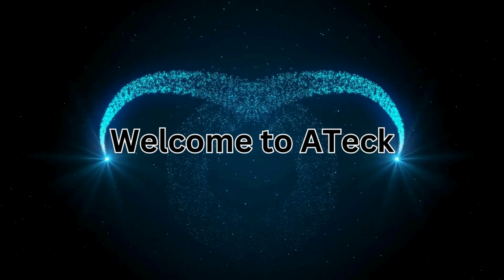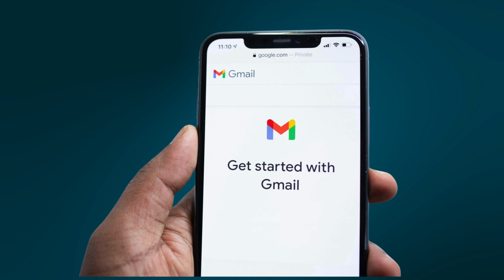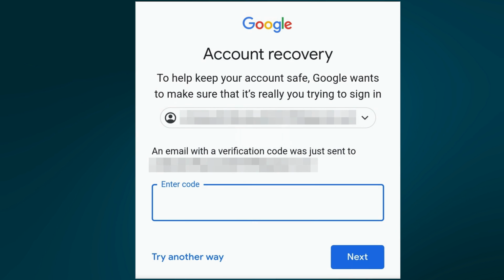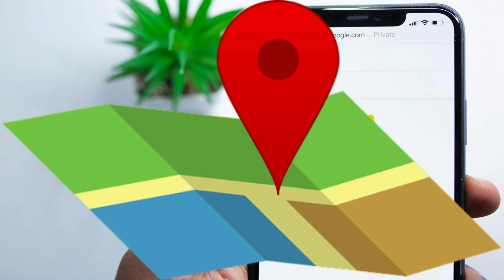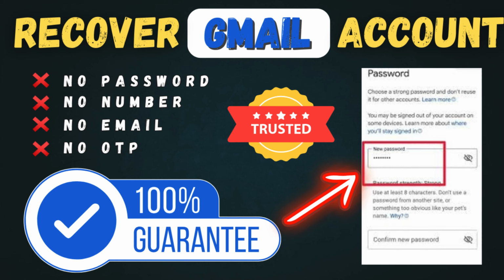How to recover gmail account after factory reset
Do you want to recover gmail account after factory reset. Did you accidentally delete your Gmail account? 😨 Don’t panic! This easy-to-follow Gmail recovery tutorial will show you How to recover gmail account after factory reset  — even if your account was permanently deleted.

📌 Why Watch This Video:

✅ 100% working method for 2025

✅ Recover your data quickly and safely

how to recover Gmail account without verification code
reactivate gmail account
recover gmail account without verification
google account recovery page verify identity
gmail recovery,recover gmail
recover google account
email recovery